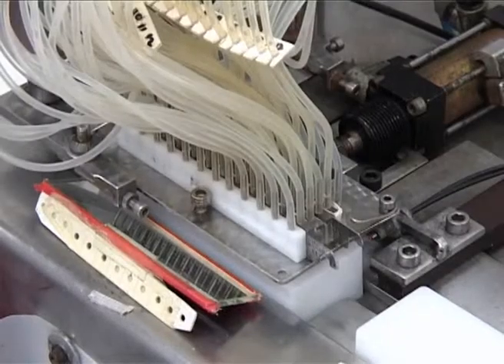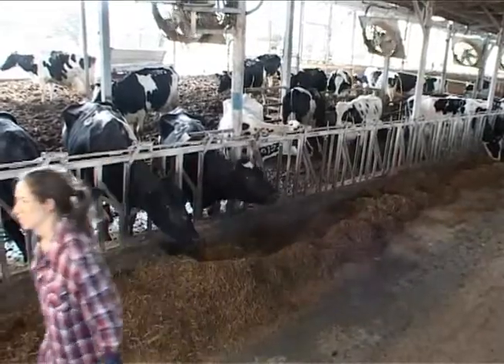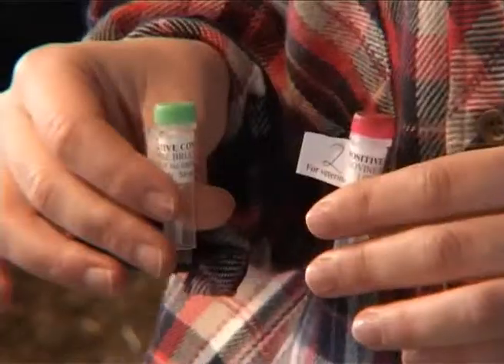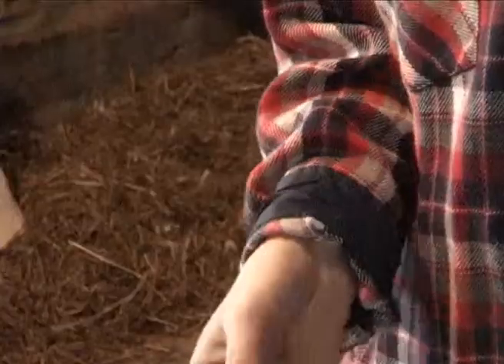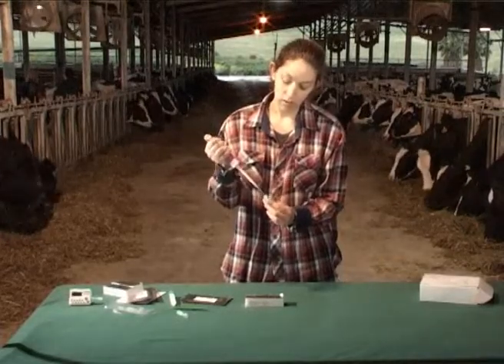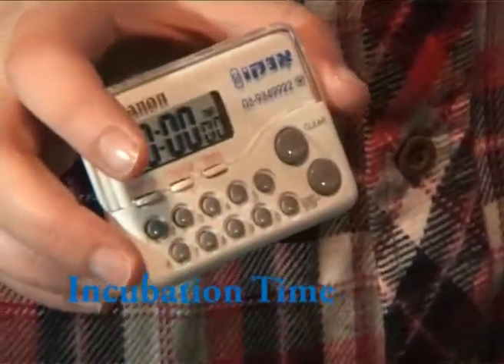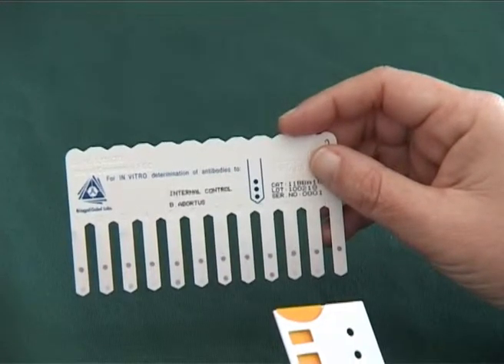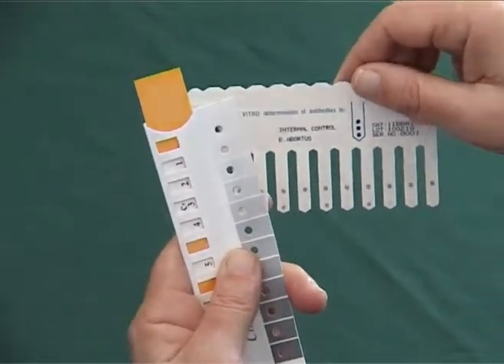ImmunoComb Bovine Instruction Video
The Biogal Bovine ImmunoComb is is a quick, simple and portable antibody test.

Bovine Antibody Test Kit
Quick, Simple and Portable
Direct Diagnosis of Antibodies with:
• Chlamydophila spp.
• Leptospira hardjo
• Brucella abortus
• 3 in 1 IBR, BRSV & PI-3 (trivalent)
• Neospora caninum